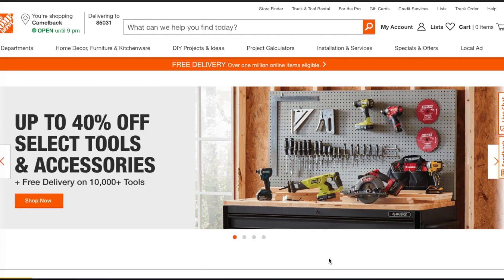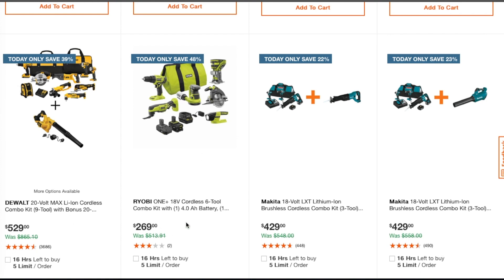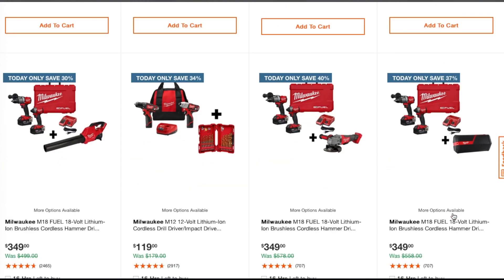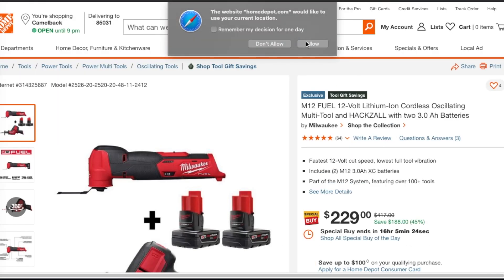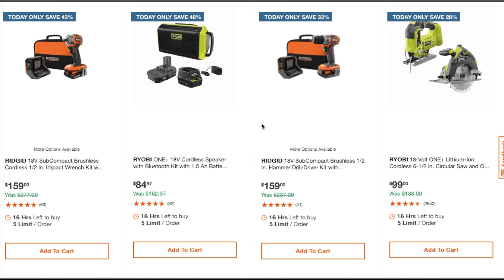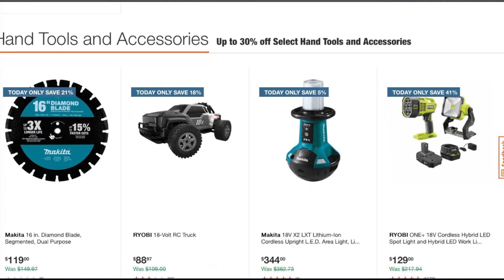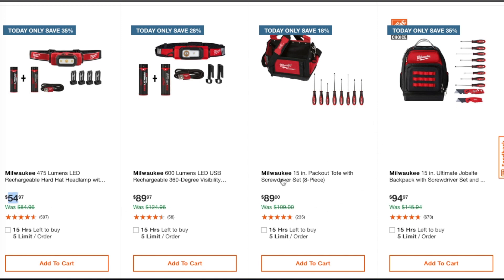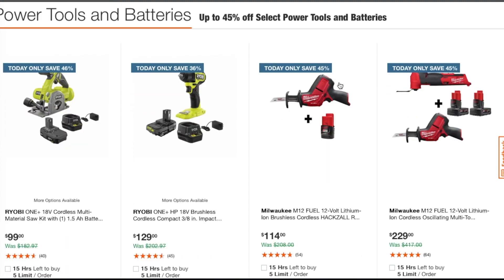Special Buy Of The Day @ Home Depot